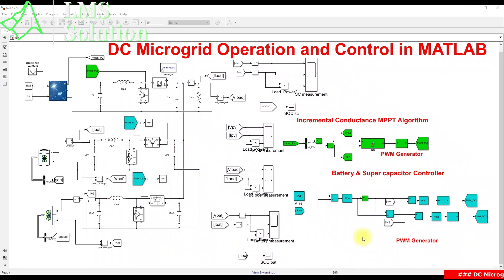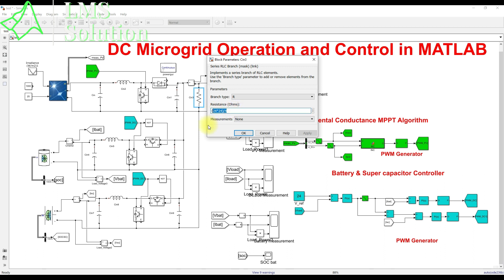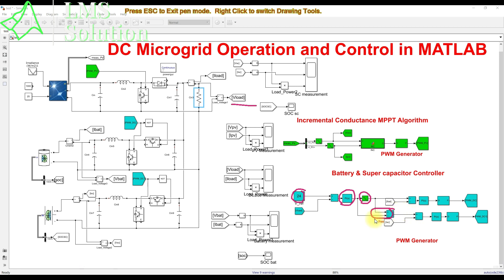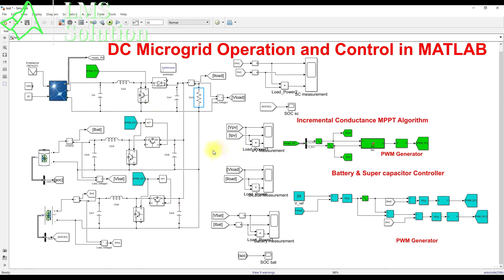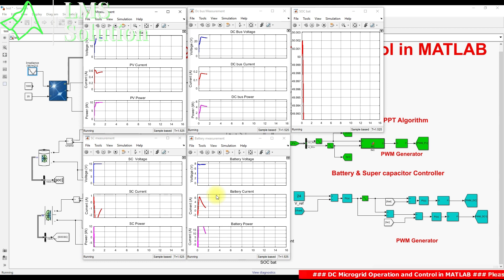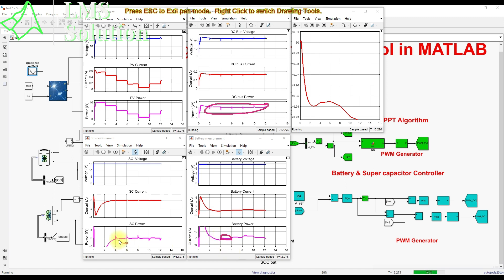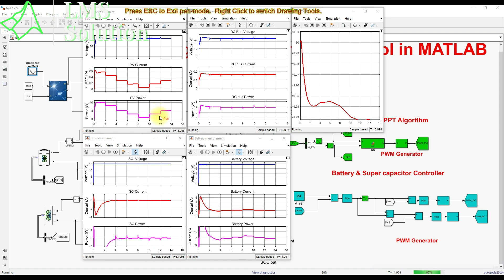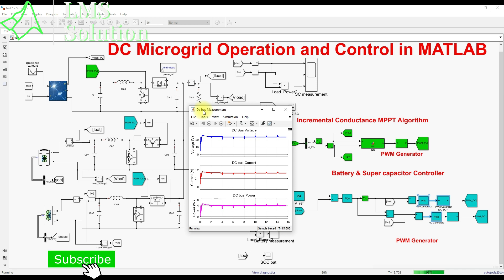DC Microgrid with PV, Battery & Supercapacitor | Coordinated Control in MATLAB/Simulink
📖 Description

This video presents the modeling, simulation, and control of a DC microgrid in MATLAB/Simulink, integrating a solar PV system, lithium-ion battery, and supercapacitor.

The microgrid is developed with a 24 V regulated DC bus supplying a 4 W load. The system employs:

Incremental Conductance (INC) MPPT for maximum PV power extraction.

Bidirectional converters for both battery and supercapacitor.

PI-based voltage regulation to maintain a stable DC bus.

Coordinated energy management, where the battery provides long-term energy balance and the supercapacitor handles transient dynamics.

Simulation results demonstrate stable bus regulation, efficient MPPT operation, and coordinated storage response under irradiance variations from 1000 → 100 W/m² → 1000 W/m².

This model is a strong reference for students, researchers, and engineers working on renewable energy systems, hybrid storage integration, and DC microgrid control.

⚡ Model Rating & Specifications

Model Rating: ✅ Verified MATLAB/Simulink Implementation

System Ratings:

Solar PV: 10 W, Voc = 21.9 V, Vmpp = 17.9 V, Impp = 0.56 A

Battery: 2 × 3.6 V Li-ion (7.2 V), SOC range 0–100%

Supercapacitor: 58 F, 16 V

DC Bus: 24 V regulated

DC Load: 4 W

Control Features:

PV: Incremental Conductance MPPT

Battery: Bidirectional converter (energy balance, SOC-based)

Supercapacitor: Bidirectional converter (transient support)

Bus Regulation: PI-based control with current sharing

🔑 Key Points

Introduction to DC Microgrids – benefits vs AC systems.

System Architecture: PV + Battery + Supercapacitor hybrid storage.

Control Strategy:

PV → INC MPPT for power optimization.

Battery → long-term energy balance.

Supercapacitor → transient response.

Simulation Results:

PV power variation with irradiance.

Battery charging/discharging cycles.

Supercapacitor handling sudden disturbances.

DC bus regulated at 24 V under all conditions.

Performance Insights: Hybrid storage enhances stability and reduces stress on battery compared to single-storage systems.

Applications: DC nanogrids, standalone solar systems, hybrid renewable microgrids.